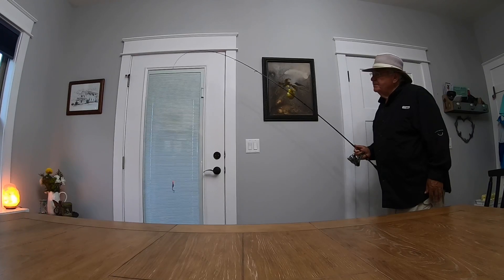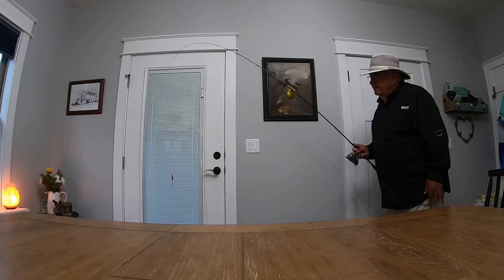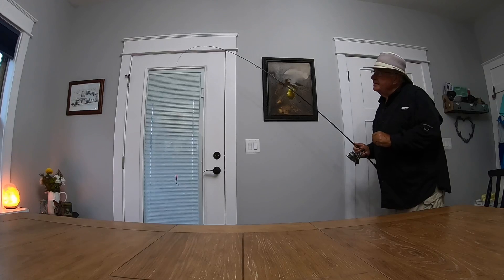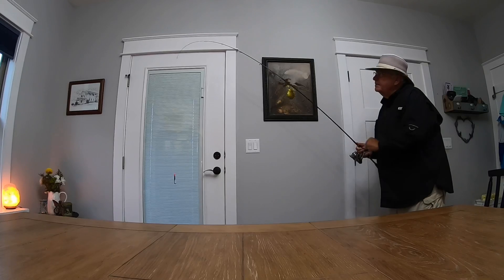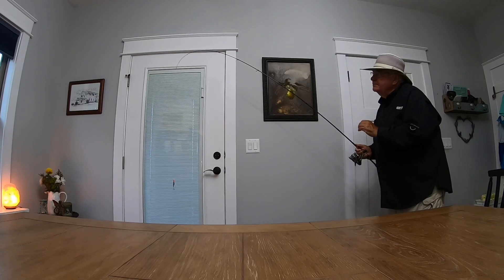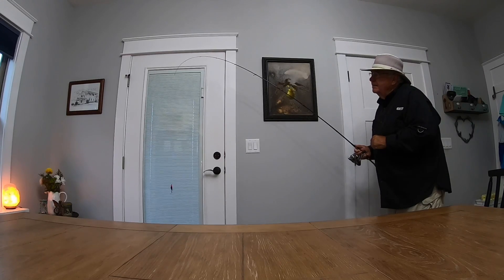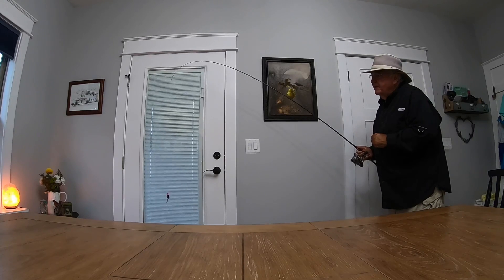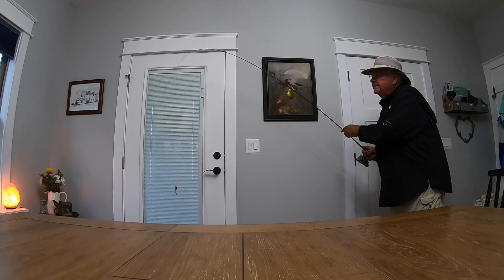Info on different JDM ultra light rods.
A very lengthy video about navigating the JDM market place. which type of JDM ultra light rod to use for the different specie. and a review of my collection of UL rods. It is a long video but took me 5 years or more of learning what I have condensed down to 37 minutes.

JDM Internet Tackle Outfitters